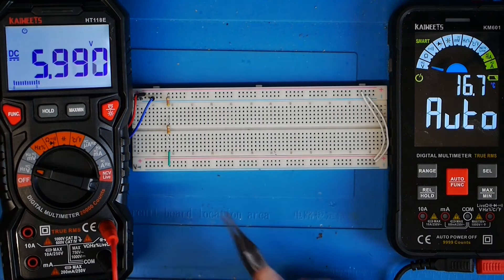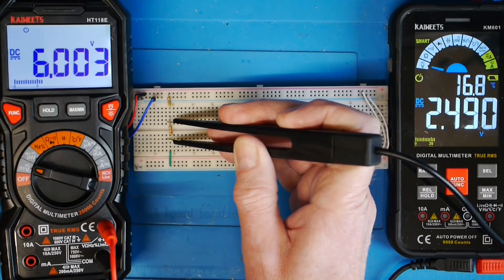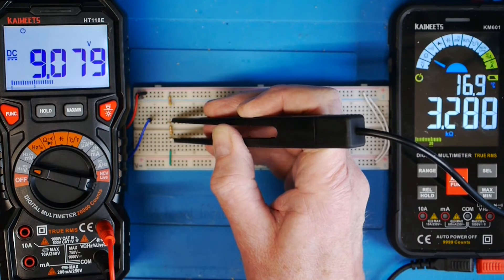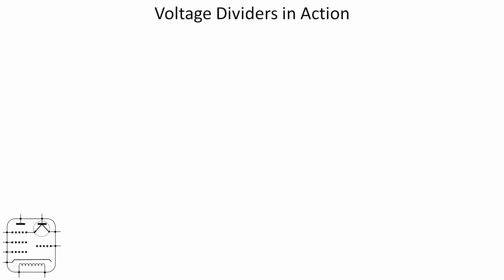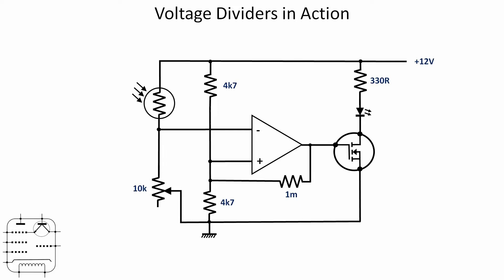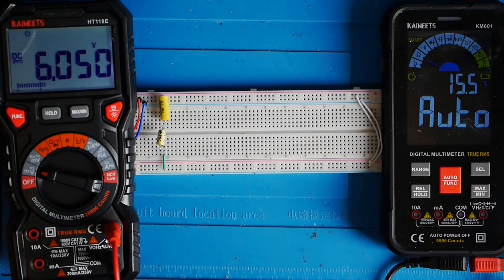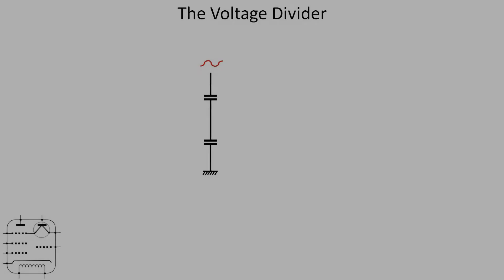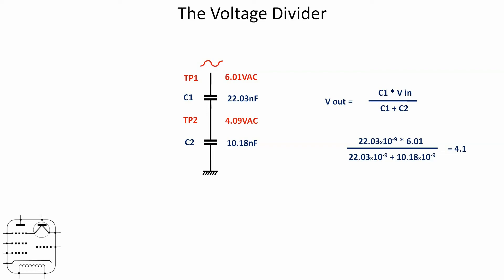Electronic Building Blocks - The Voltage Divider - #163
Lab equipment
Multimeter – Kaiweets KM601 Smart Multimeter